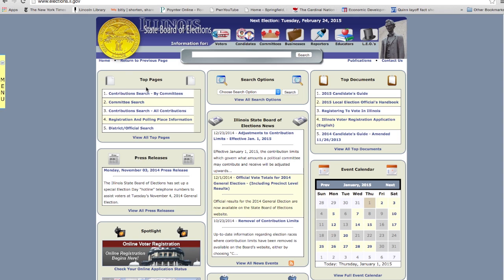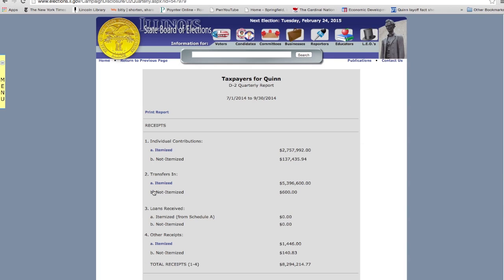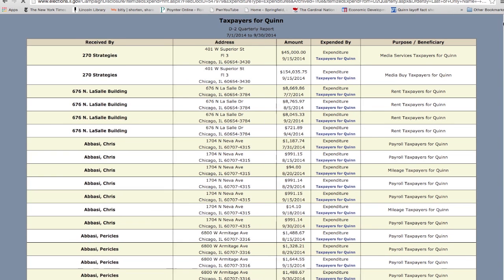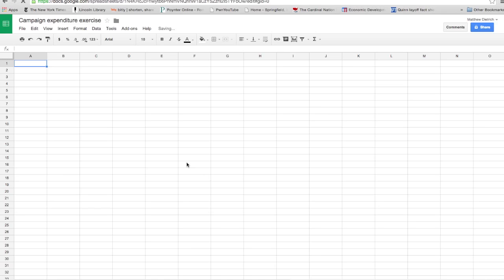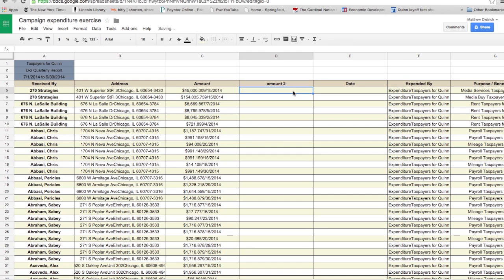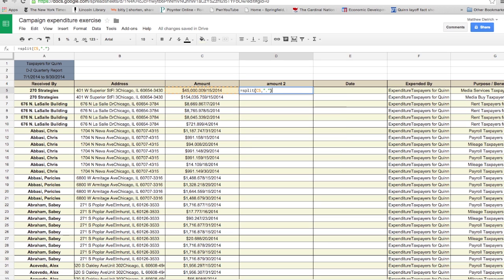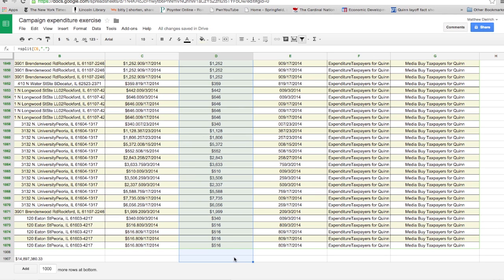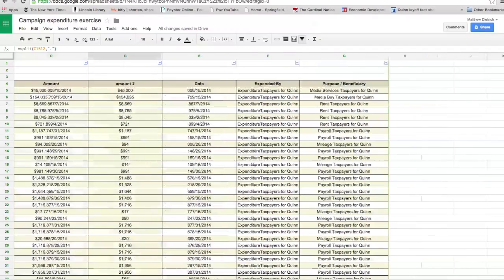Only in Illinois, 1-2-2015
The Illinois State Board of Elections website is a great resource but can be a bit tricky to navigate. On this edition of "Only in Illinois," Matt Dietrich of Reboot Illinois gives a tutorial on researching candidates' quarterly financial reports using the ISBE site and a Google spreadsheet.